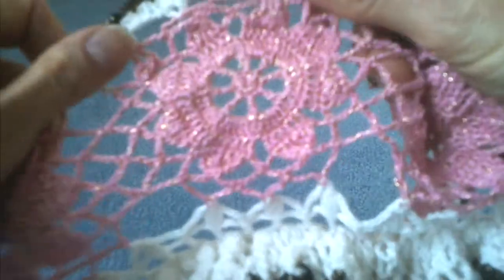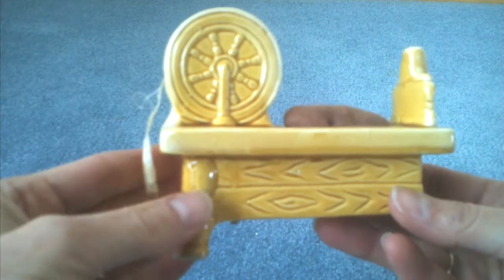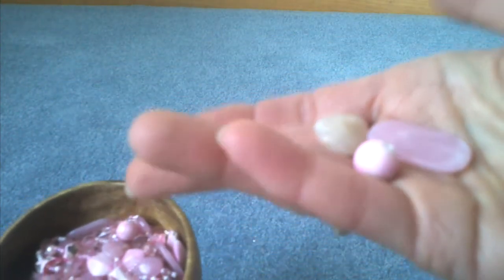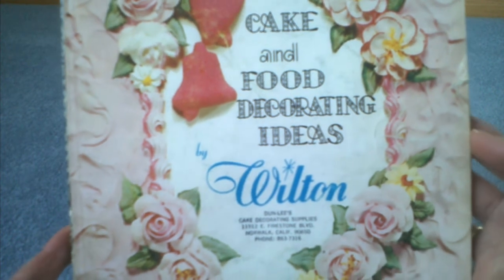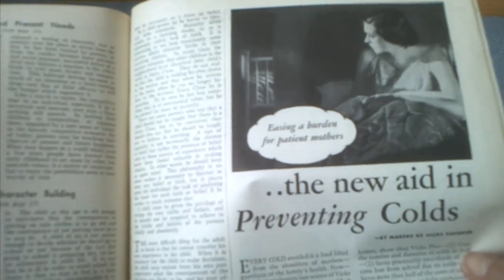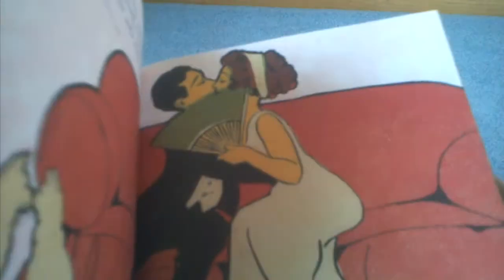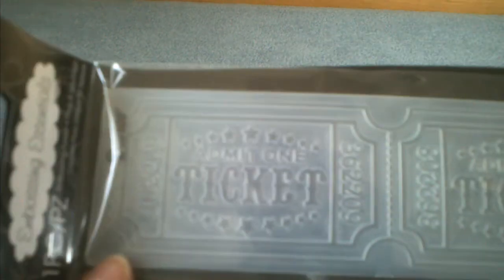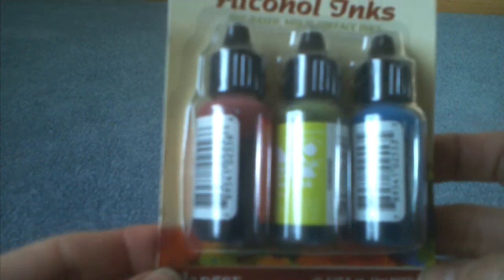Thrifty finds- The Lost (Last) Episode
Thrift store, garage sale and online finds that were put in a forgotten place but I rediscover them. It was like Christmas!